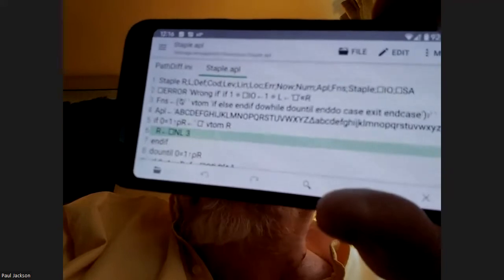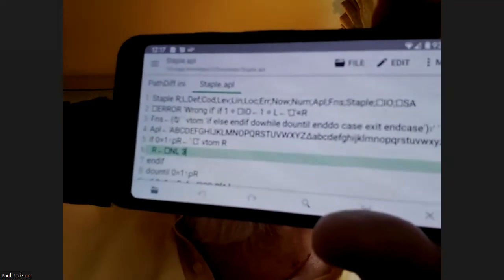APL Campfire ft Paul Jackson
Chat transcript:
20:01:09  From  Curtis Jones : Good day from San Jose, California.
20:02:38  From  Conor : Good afternoon from Toronto, Canada
20:02:59  From  Curtis Jones : Welcome from the APL Bay Area Users' Group, the Northern California APL Local Chapter.
20:06:46  From  OsKaR : hi from France !
20:17:33 From Adám Brudzewsky : There's a photo at
20:17:34 From OsKaR
20:19:49  From  Adám Brudzewsky : Something like
name←'Jackson,Paul'
(name⍳',')⌽name
20:23:22  From  Curtis Jones : What was XM6?
20:24:03  From  Adám Brudzewsky : That's a version of APL\360.
20:34:30  From  Curtis Jones : My attendance notes have "PLJ".  He's explaining,but it dates m.
21:03:27  From  Davin Church : Paul, I still have the STAPLE source code around somewhere.
21:07:34  From  Davin Church : Delta=C to compile and Delta-D to decompile.
21:10:32  From  John Burger : Can't see it.
21:13:34  From  Rory Kemp : maybe it's not possible to have zoom and other things open at the same time or something like that
21:14:31 From Adám Brudzewsky
21:25:29  From  Curtis Jones : Brenner
21:36:41  From  Curtis Jones : Were in Palo Alto or Toronto when you worked with MVS?
21:44:02 From Adám Brudzewsky : ⎕FMT
21:47:58  From  Curtis Jones : How did Hitachi get into the story?  After Reuters?
22:01:08  From  Rory Kemp : →& to run multiple copies in parallel
22:01:19  From  Adám Brudzewsky : :-D
22:06:04  From  Rory Kemp : does it? the only thing I can think of is space / being a comment
22:06:22  From  Adám Brudzewsky : also -3 vs - 3
22:06:28  From  Rory Kemp : oh, true
22:08:54  From  Rory Kemp : well the arctrig are just the negative of the trig
22:12:03  From  John Burger : Have to go.  Great meeting!  Nice seeing you Paul. /JDB
22:22:59  From  OsKaR : is dyadic transpose that hard ?
22:23:11  From  Adám Brudzewsky : … to define.
22:23:20  From  OsKaR : oh yeah
22:23:30  From  OsKaR : because the concept is quite simple
22:23:35  From  OsKaR : (in my opinion)
22:24:11  From  Rory Kemp : apart from repeated axes, something like 1 2 1 ⍉ 2 3 4 ⍴ ⍳24 can be a bit hard to understand (for me)
22:24:54  From  OsKaR : so you cannot really do closures
22:25:54  From  Adám Brudzewsky : Indeed:
   {{ {{ a }} a=.42}} 0
|noun result was required
|       a
22:27:19  From  Adám Brudzewsky : {{ {{ a }} a=.42}} a=.50
50
22:31:30  From  OsKaR : BQN : "finally an APL for your flying saucer"
22:31:45 From Rory Kemp
22:31:50  From  OsKaR : also, it can mean "Big Questions Notation"
22:34:47  From  Rory Kemp : thank you for speaking!
22:35:54  From  Martin Neitzel : thx for all the history!